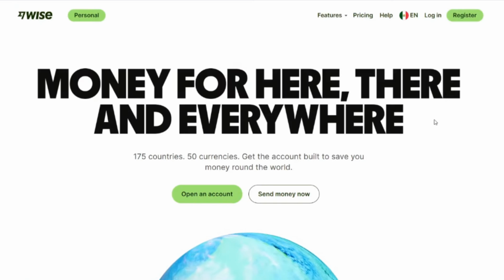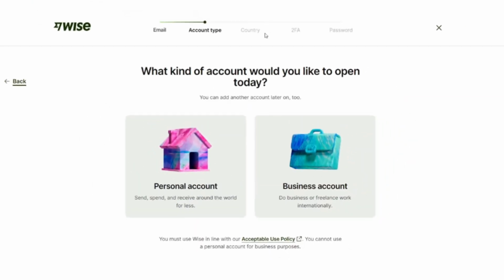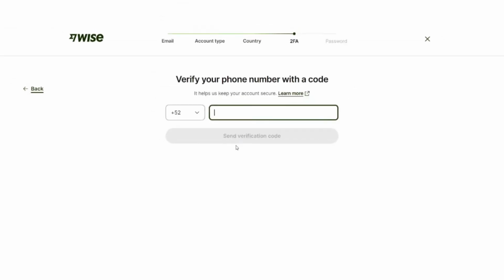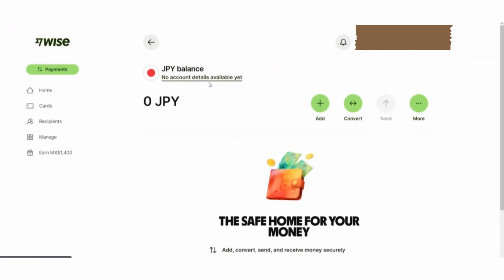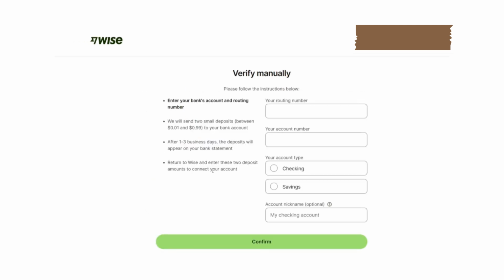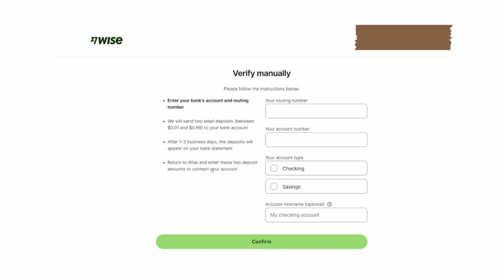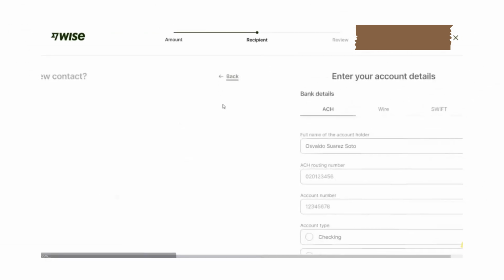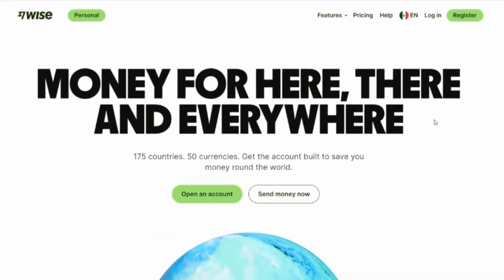How Can I Use Wise as a Bank Account? Is It Possible in 2026? Fully Explained!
Thinking of using Wise as your primary bank account? This in-depth guide covers everything—Wise's banking features, multi-currency accounts, direct debits, card usage, and limitations. Learn how to receive salaries, pay bills, and manage money globally with Wise in 2026, and whether it can fully replace a traditional bank.